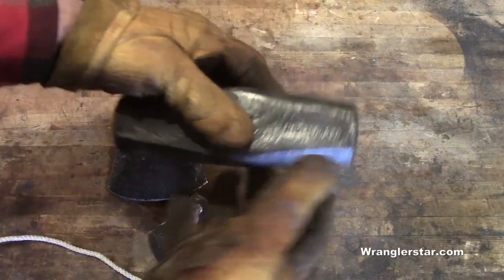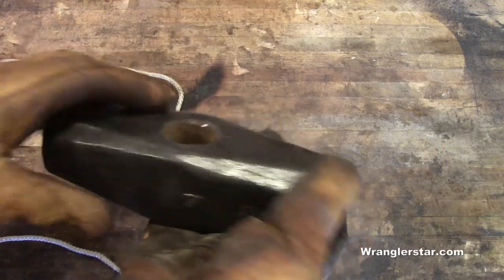Axe Head Bucking Wedge - Wranglerstar